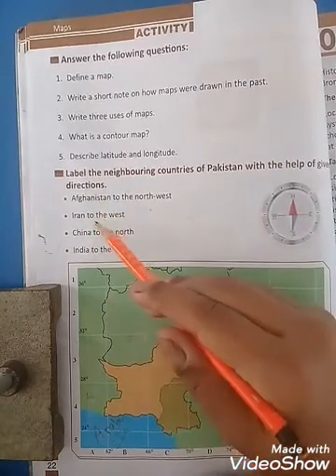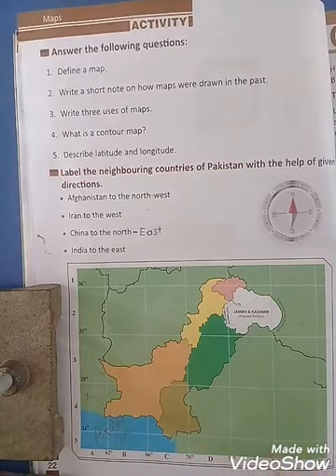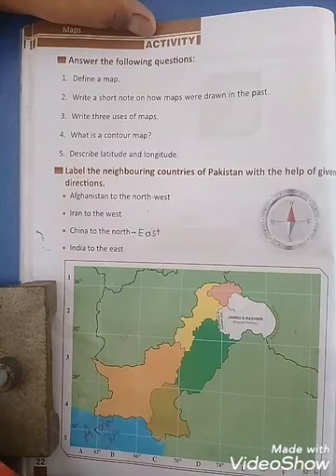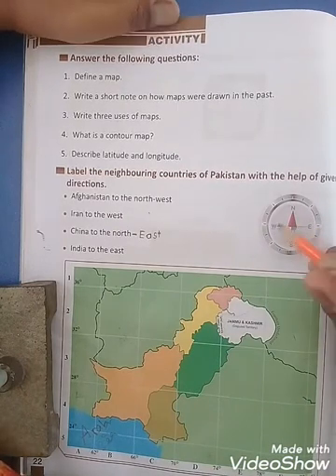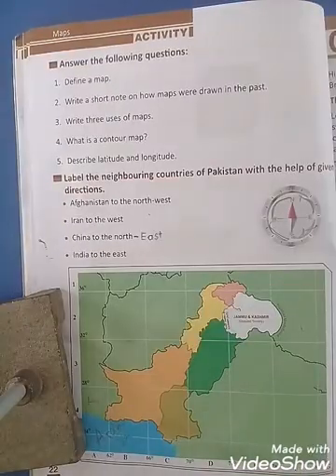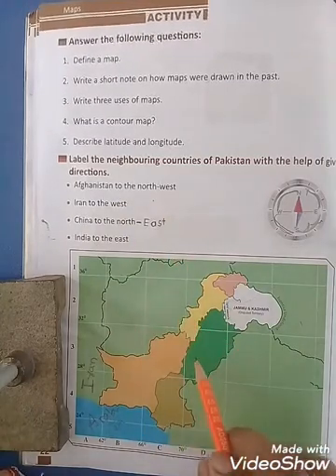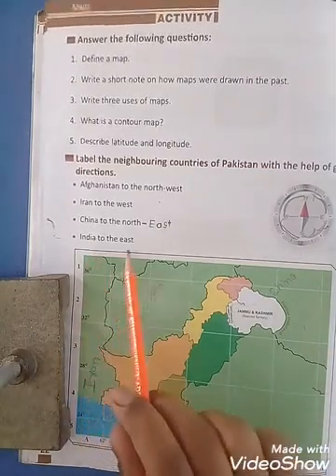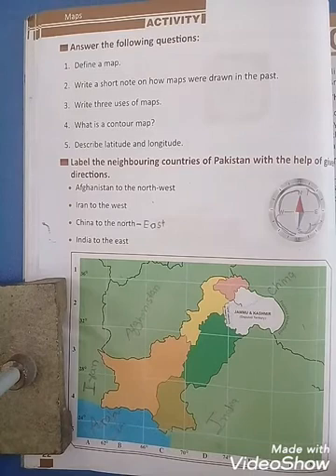Class IV Social Studies Chapter 04 Lecture 03